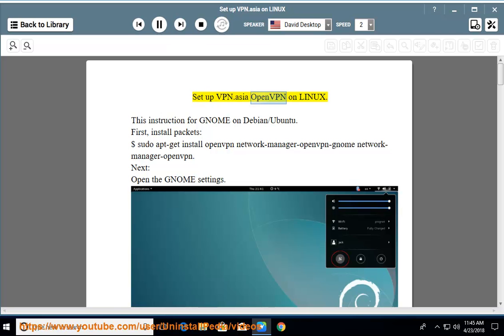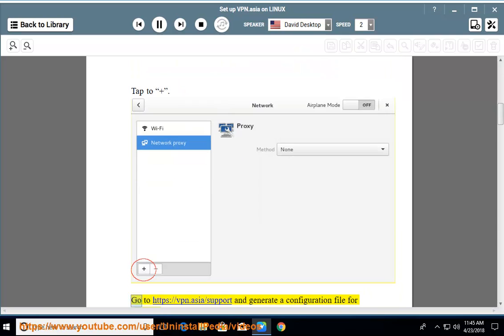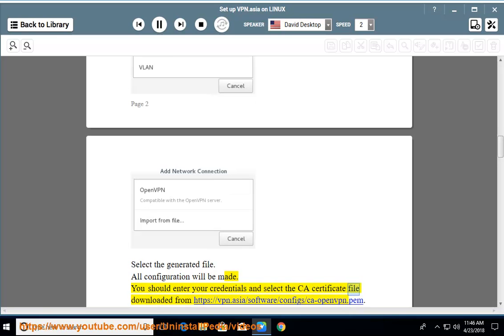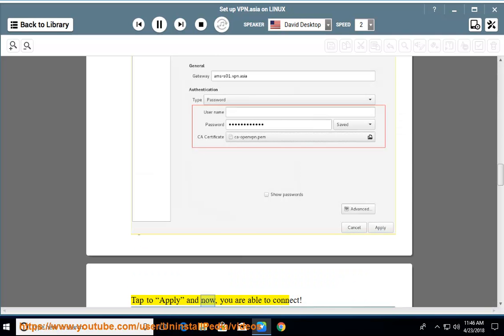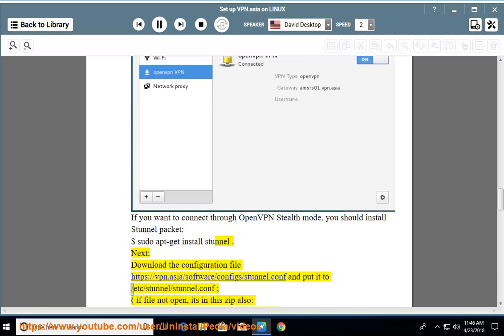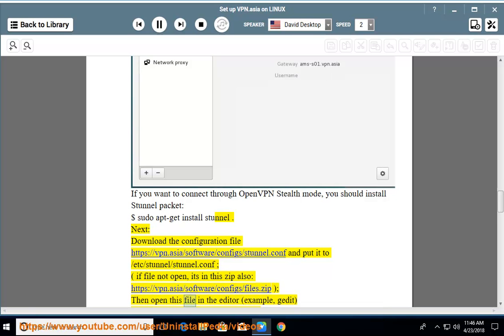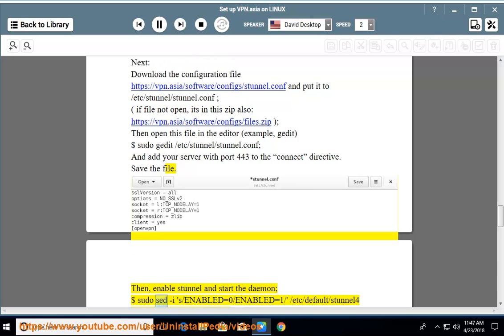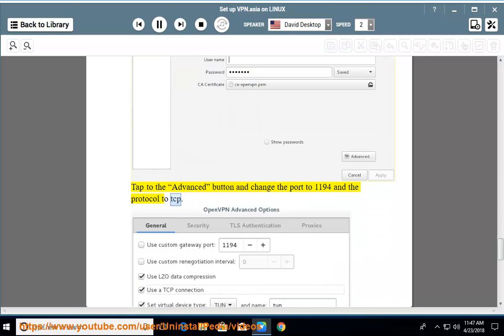Set up VPN.asia on Linux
Hit to fully Set up VPN.asia on Linux.